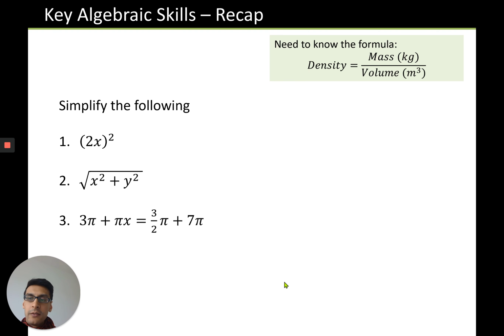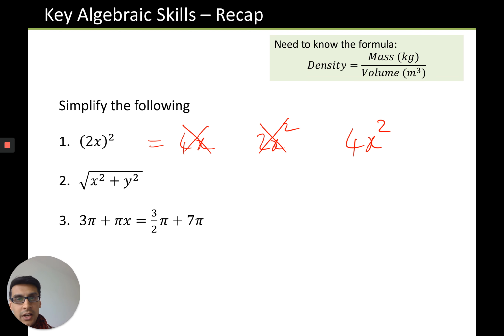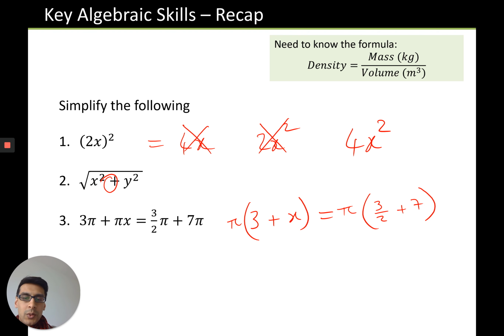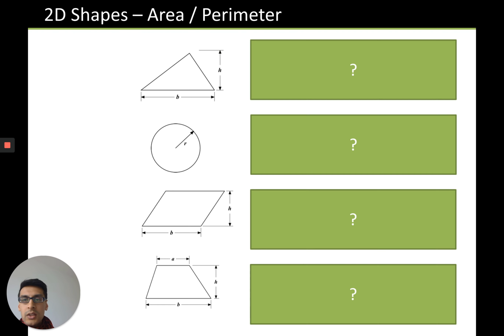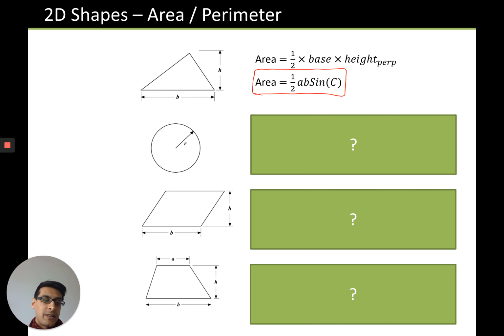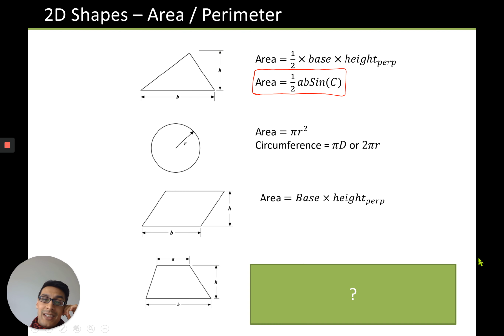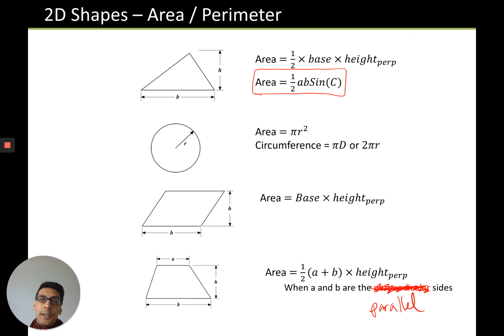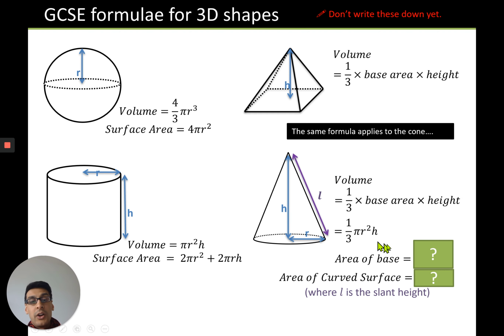3D Shapes 1 2D Shapes Recap